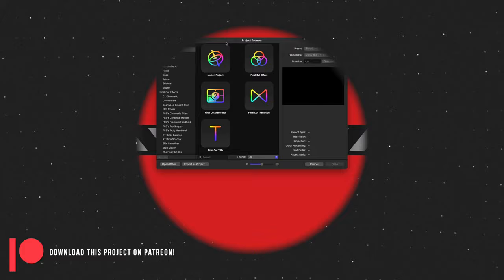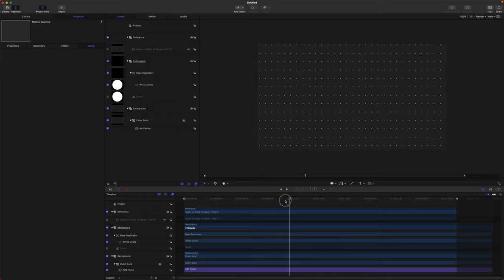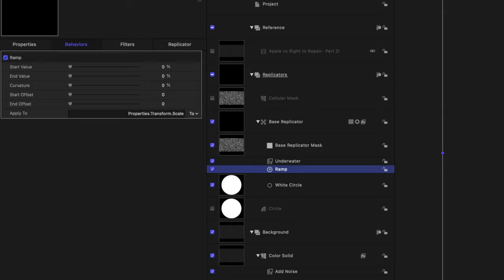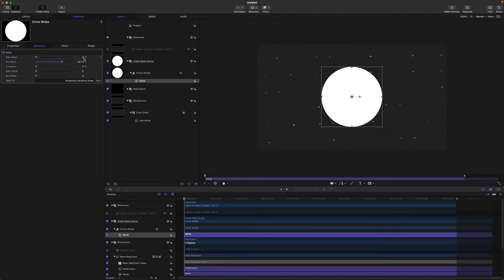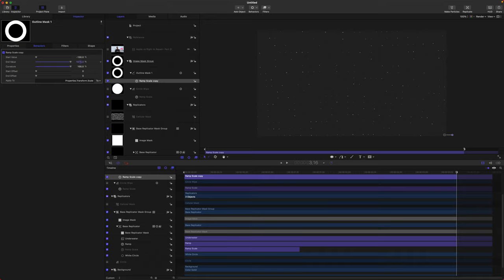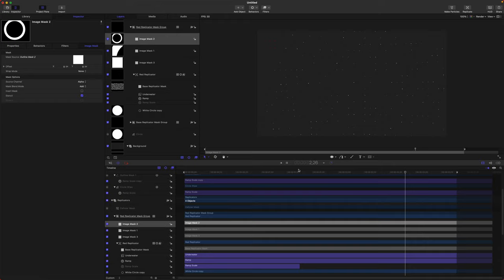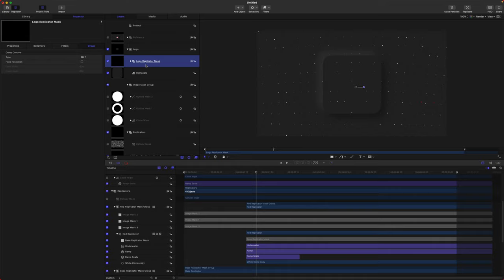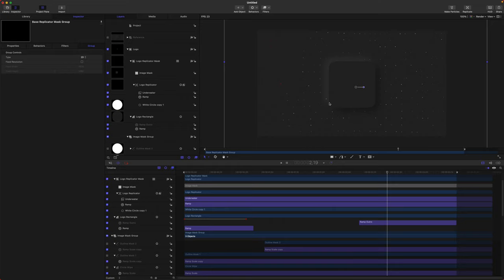How To Make MKBHD's Intro • Motion 5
How to make MKBHD's intro animation in Apple Motion 5!

• optiMiskit
• Eric Shamo
• Axel Löwenstein
• Billy Murphy
• TGI FOODDAY
• 周 Stephen
• Arunas Taroza
• Chris McDevitt
• cotstories
• Maurice Behrent
• ゼガ
• daenjiel
• Nick Rose
• Alejandro Martinez Chacin
• Jason McLaughlin
• John Mullins
• Marcin (bezinstrukcji)
• Stefan von STFN
• James Delahunty
• Richard Greene
• Kodi Johnson
• Trevor Bakhuis
• Taylor Bates

📷 • Camera Bodies •
My Favorite Camera Ever
Secondary Camera

•Camera Accessories•
Camera Backpack